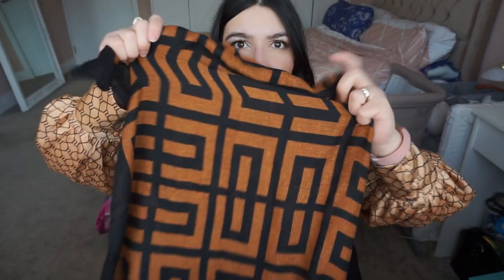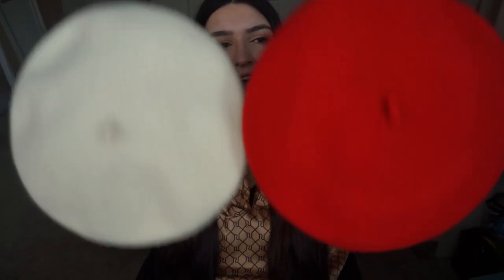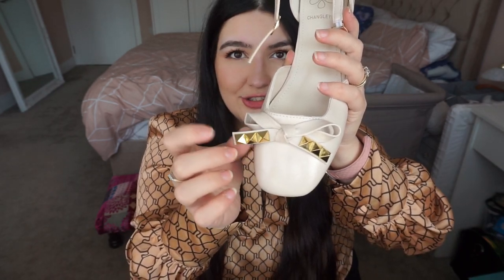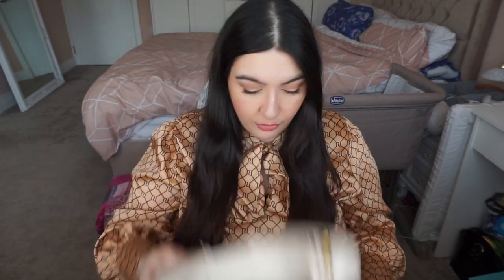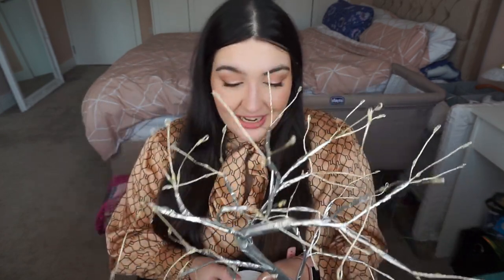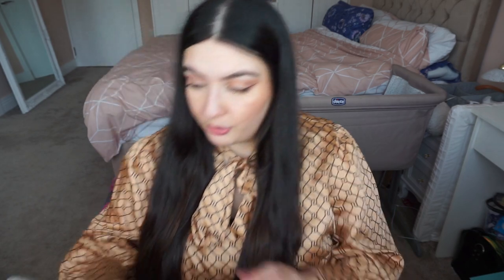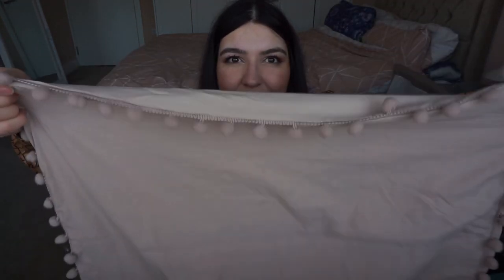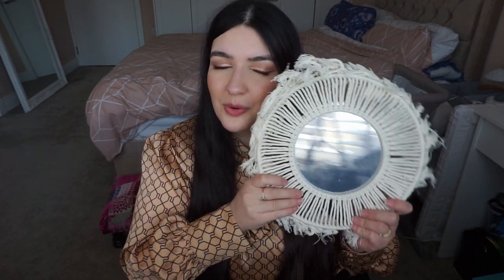ABSOLUTELY HUGE SHEIN ACCESSORIES/ SHOES / BAGS /HOMEWARE HAUL - LOVE LIGHTS UP HOME HAUL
Hi guys here is my long awaited accessroeis haul from shein, a lot of the items I bought myself and I will link those first,
The homeware items I will link last! They were sent to me from shein 😊

Things I bought myself:
Nude studded heels
Mens hat
Large sunglasses Square Frame Sunglasses
Cat eye sunglasses
Embellished flats
Studded flats
Make a wish necklace
Earrings face
Fluffy pom pom hat
Croc bag
Square toe sock boot

Some links may be affiliate links, they will be marked with a * -. this means i make a tiny percentage if you choose to shop through my link - this helps me reinvest into my channel to make content for you all
You don’t need to shop through these links but if you do Id really appreciate it 😊 .